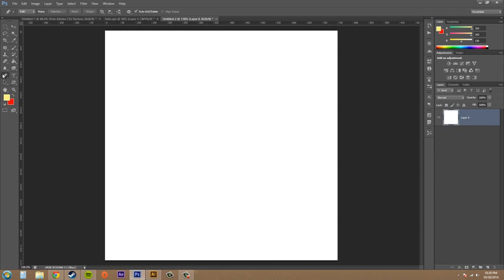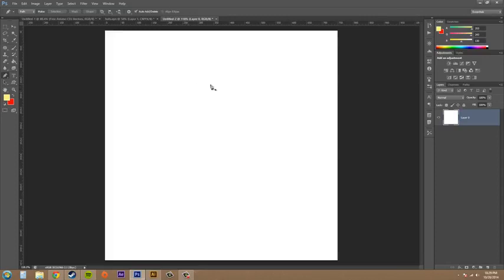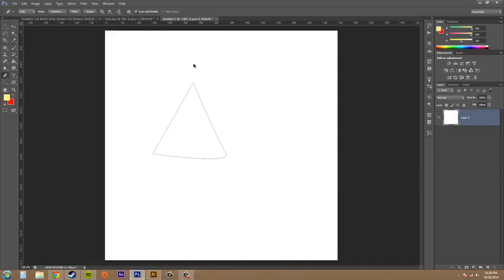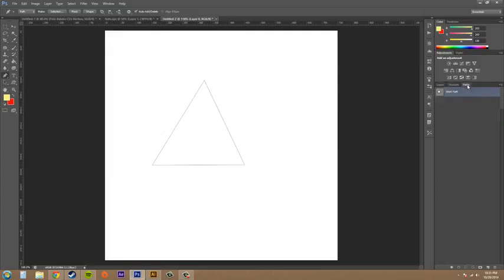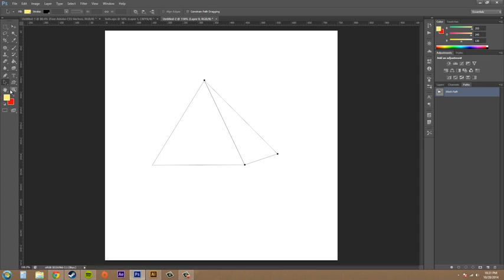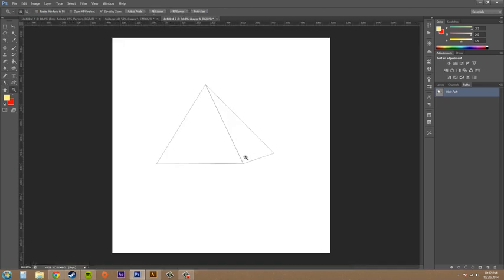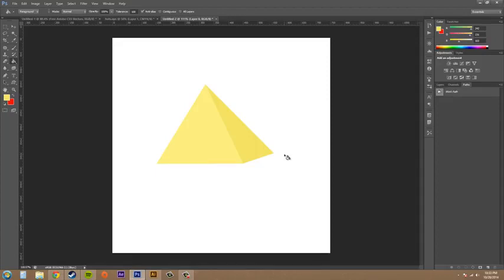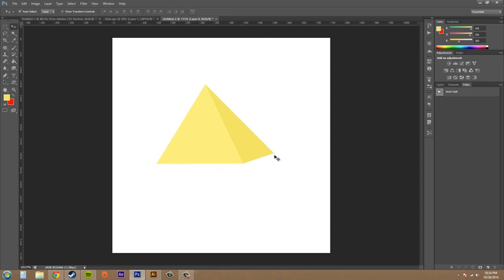Photoshop CS6 Tutorial 155 - Pen Tool | Computer Podda